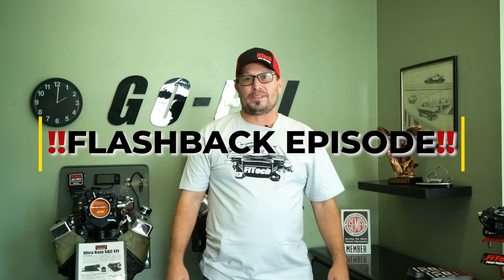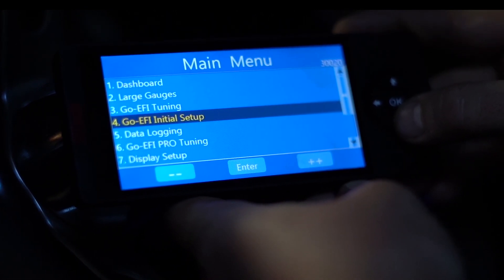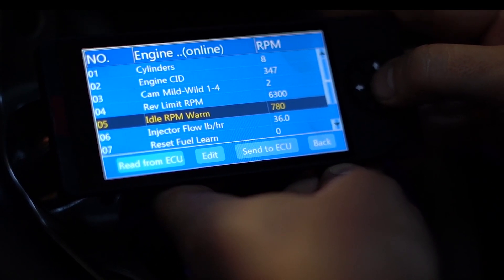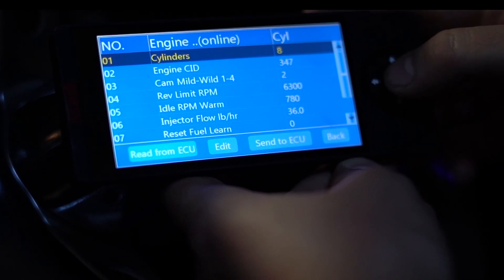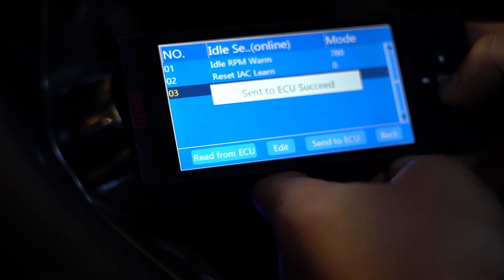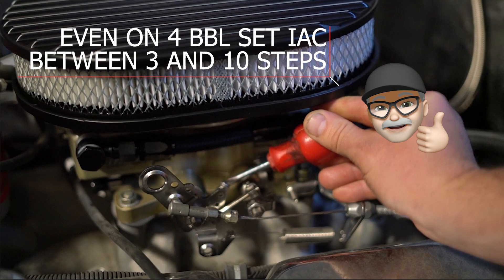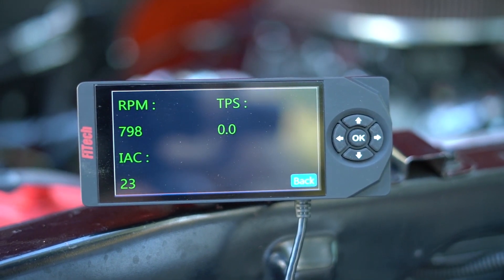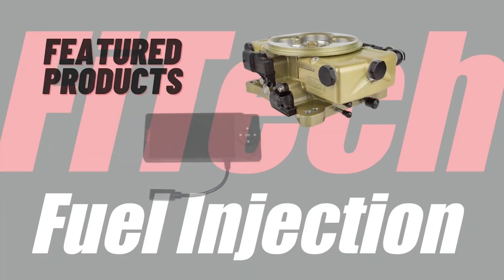Flashback Episode: Initial Setup | Tech Tuesdays | EP3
This week on Tech Tuesday we are taking you back to Episode 3: Initial Setup! This one is going to cover initial setup and how to set your IAC steps.  This is the number one call we get into our system so please pay attention, check it out, if you have any questions or comments, leave them below.

So you've just installed your FiTech EFI system on your vehicle. What's next? It all comes down to the handheld tuner, we're going to show you how to program it and get your engine started! Here you will see how to go about your IAC steps to get you going!